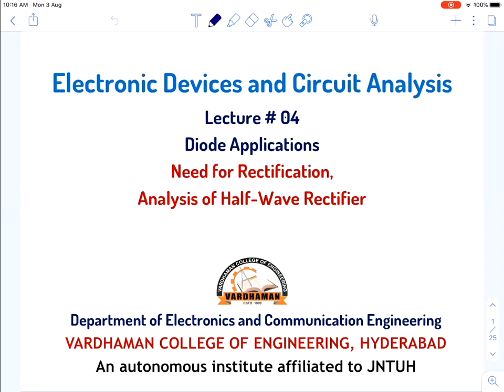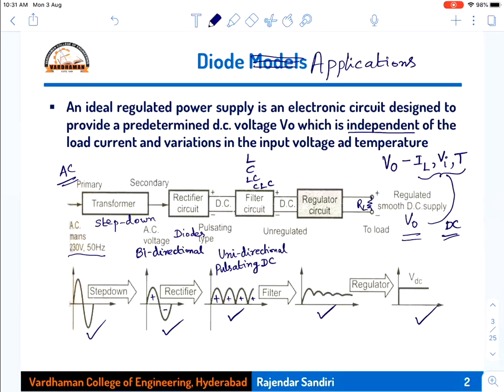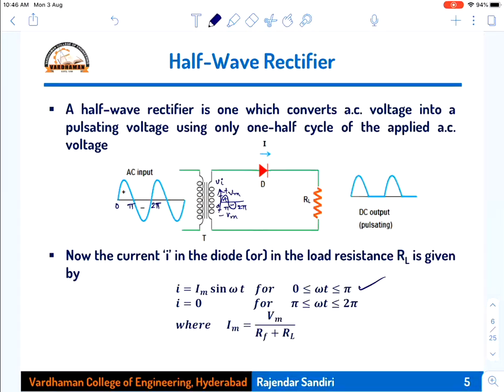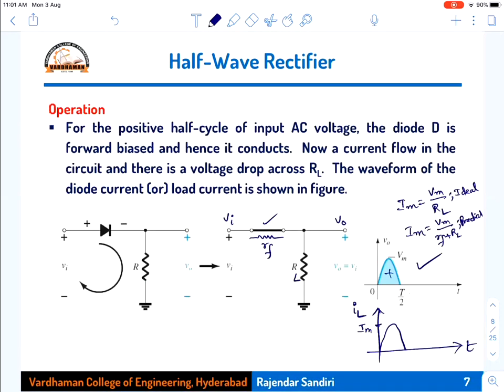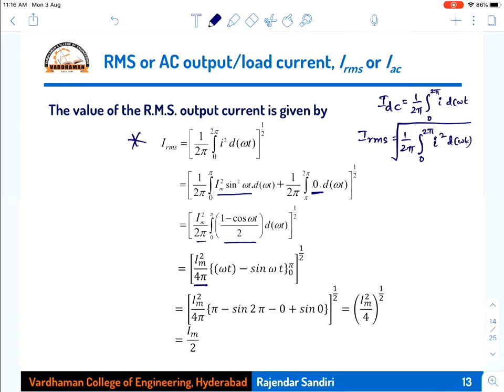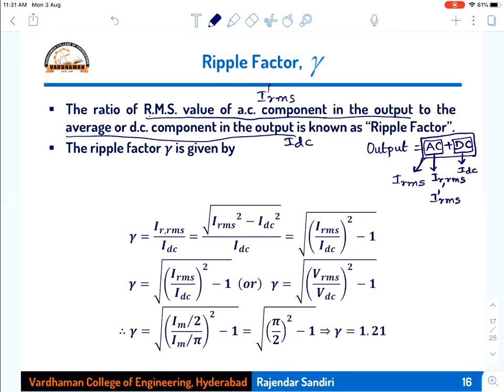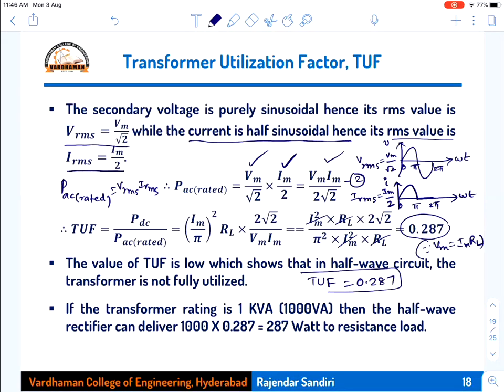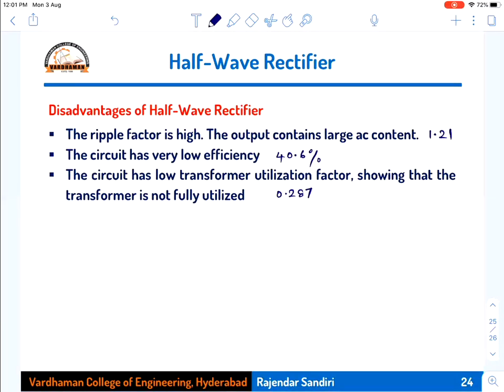EDCA Lecture # 04